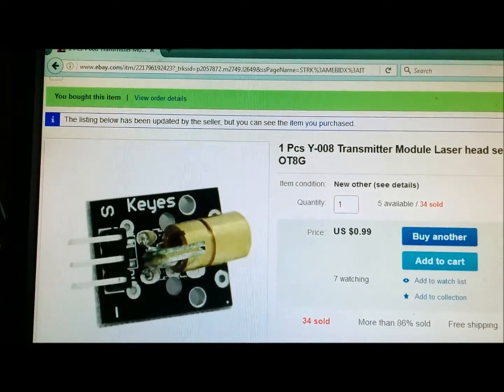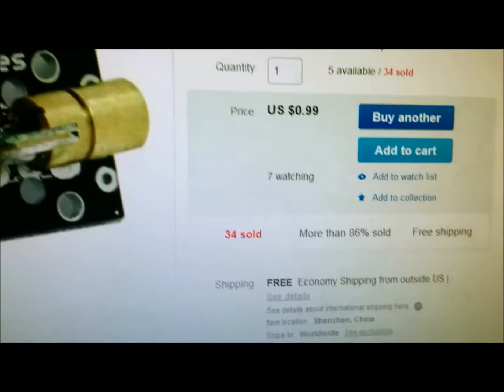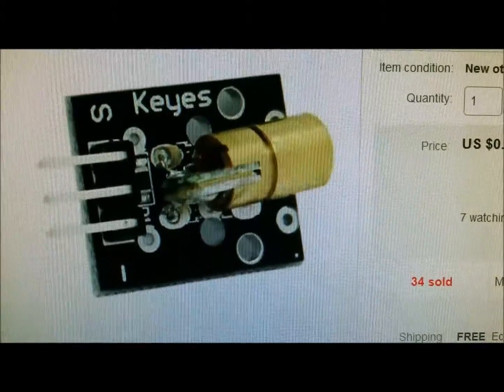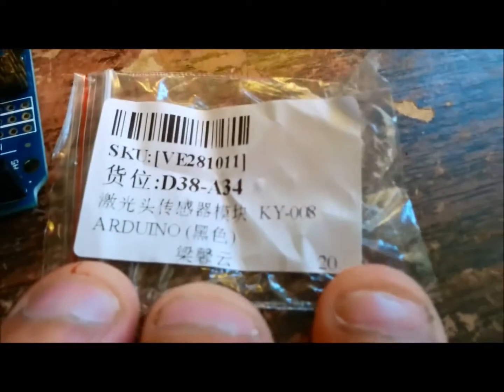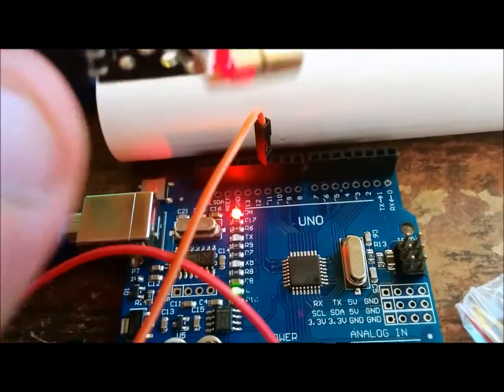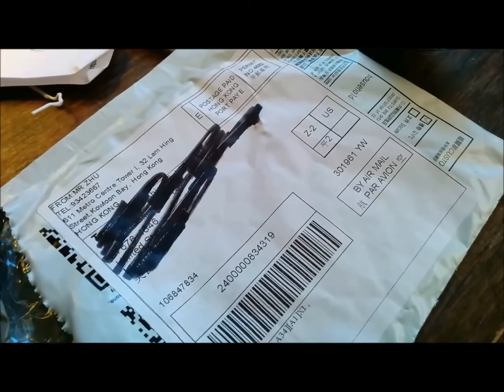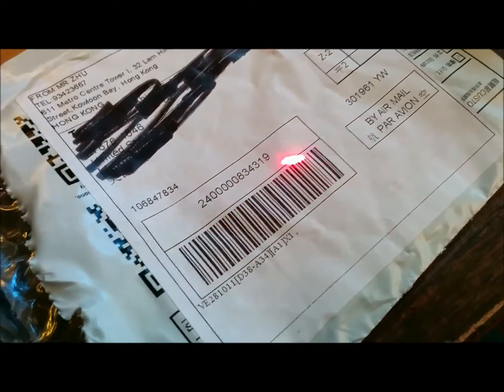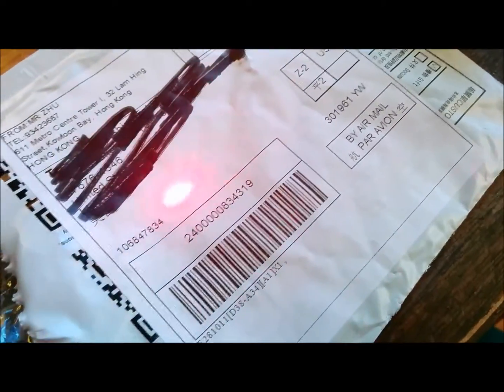Laser Module for Arduino Uno Nano KY-008 Arduino Raspberry PI Module